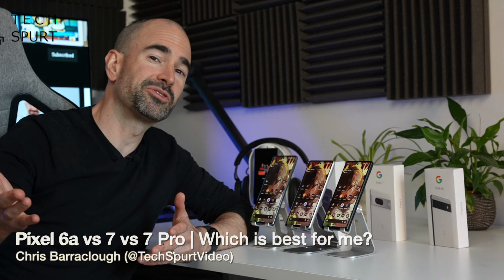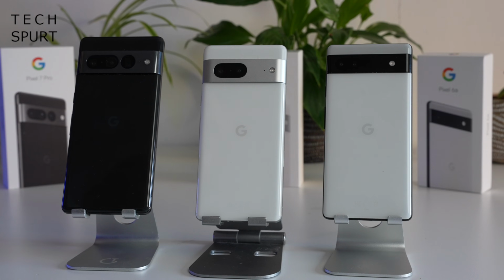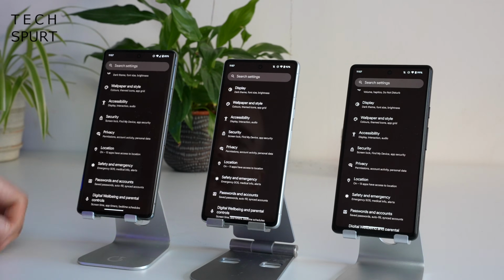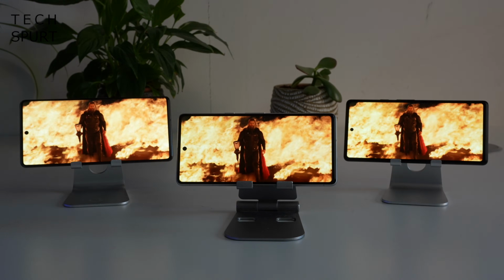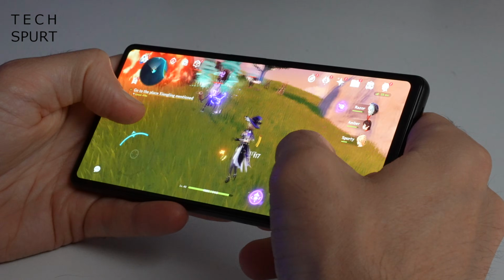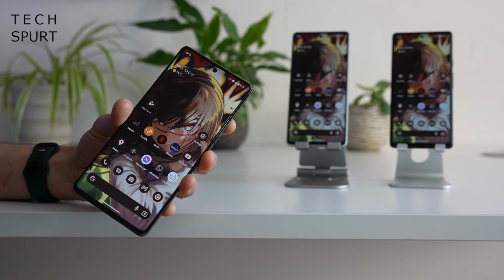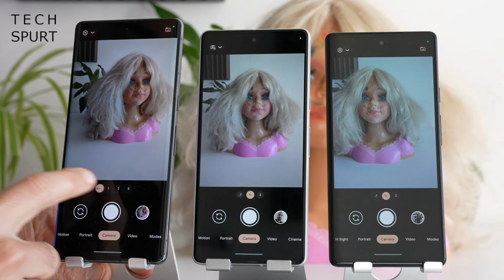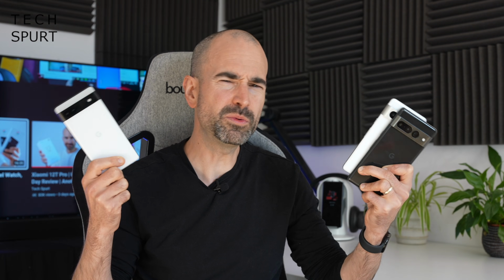Google Pixel 7 Pro vs Pixel 7 vs Pixel 6a | Camera, Gaming & AYNTK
Comparing Google's Pixel 7 Pro with the regular 7 and mid-range 6a to see which 2022 smartphone is best for you. From camera tests and gaming performance to the everyday specs, here's how that £849 Pixel 7 Pro stacks up to the regular flagship and 6a.

Those hot new 7 series phones pack the 50MP Octa PD Quad Bayer camera from that 6 series, vs the Pixel 6a's 12.2MP dual pixel cam from the 5. However, thanks to Google's next-level processing, you'll get great looking photos with any of these blowers. The Pixel 7 Pro and original can pump out super-accurate colours and less noisy low light shots, while for now you've got some exclusive camera features. I'll be testing out the de-blur and other bits for my full review.

While the Pixel 7 series smartphones boast an upgraded Tensor G2 chipset with improved Mali GPU, right now there's not a huge improvement for gaming. Genshin Impact is still a juddery experience on higher detail levels. Here's hoping for some optimisation in the coming weeks to sort it out.

So which Google phone are you most tempted by, the Pixel 7 Pro, Pixel 7 or that great-value 6a? Let us know down below!

Pixel 7 Pro vs Pixel 7 vs Pixel 6a Comparison Chapters:
0:00 - Get on with it!
0:43 - Design
3:16 - Software
5:00 - Sexay specs
5:40 - Display & audio
7:30 - Performance & gaming
8:37 - Battery
10:04 - Cameras
13:01 - Byyyyeeeee